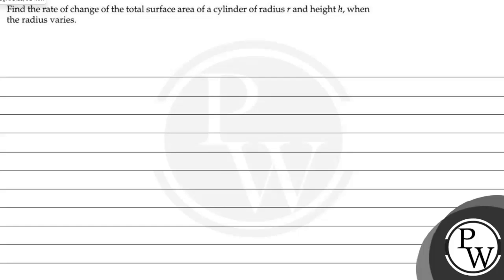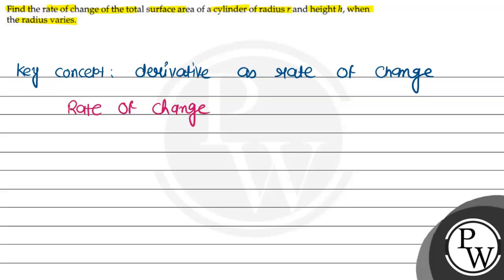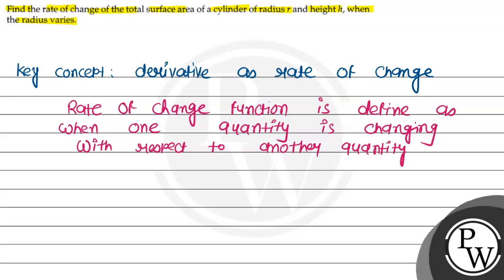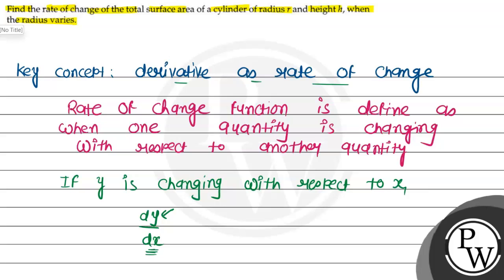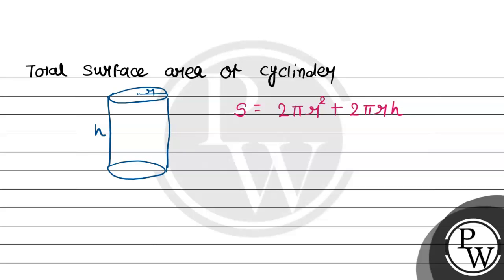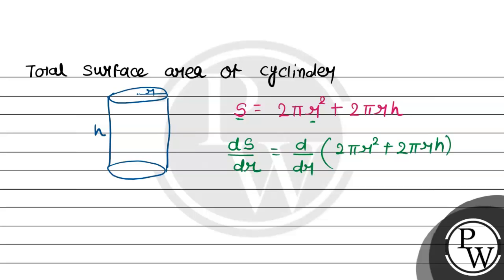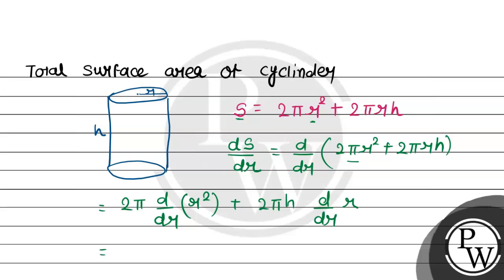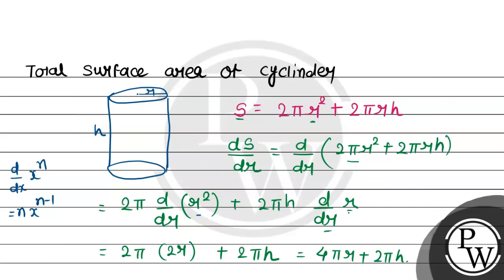Find the rate of change of the total surface area of a cylinder of radius r and height h, when th...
Find the rate of change of the total surface area of a cylinder of radius r and height h, when the radius varies.